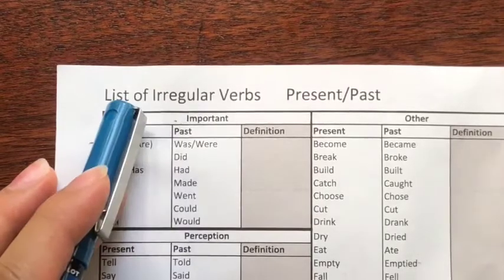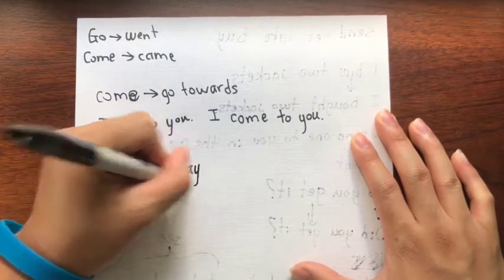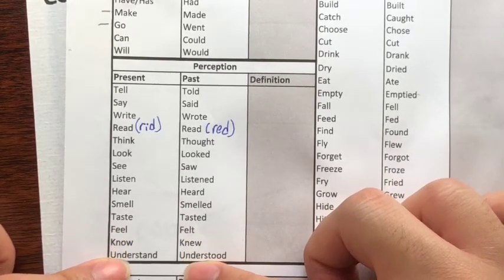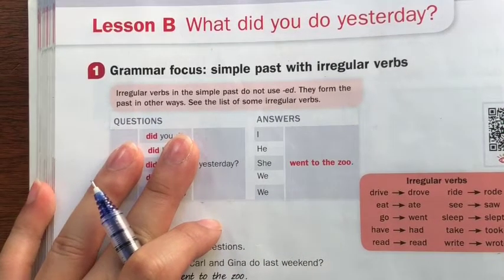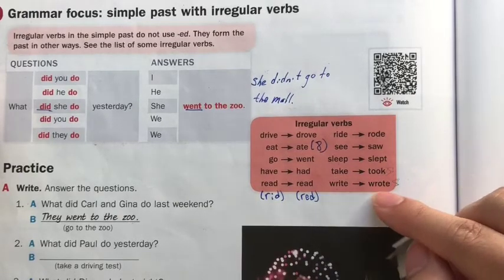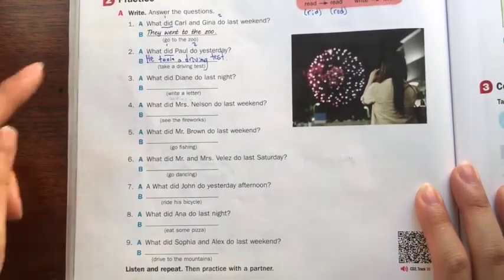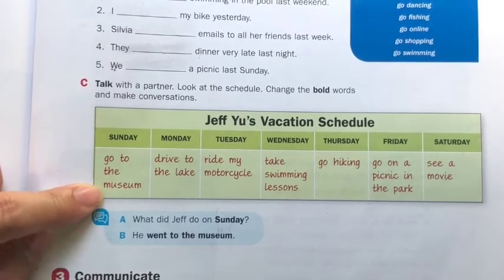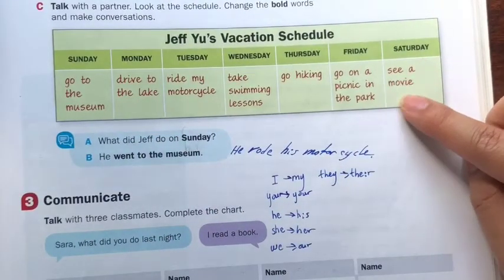Nguyen, Thanh Ventures1 Lesson 17 Part 2 2020 06 01